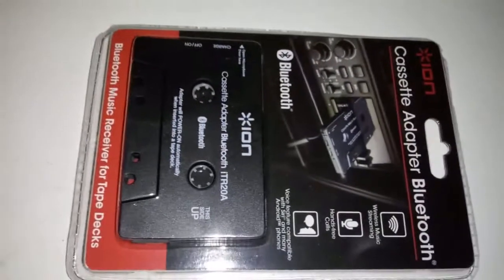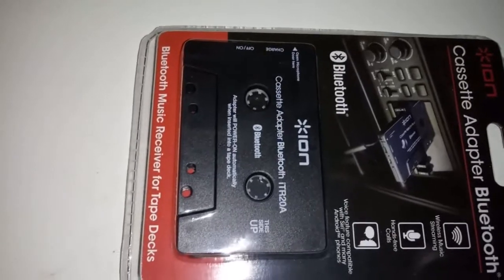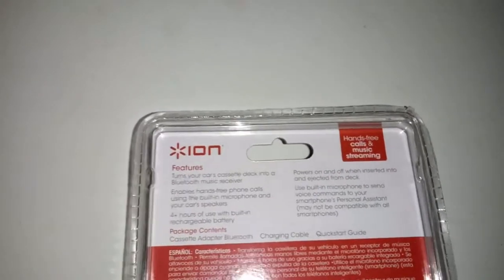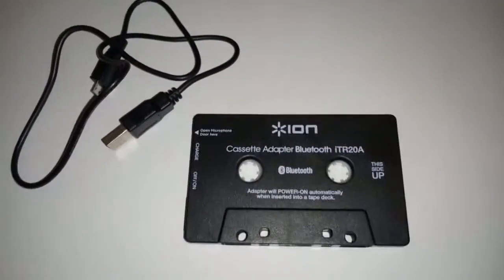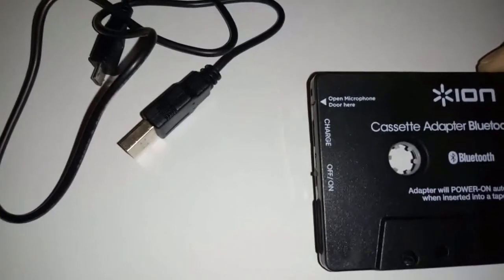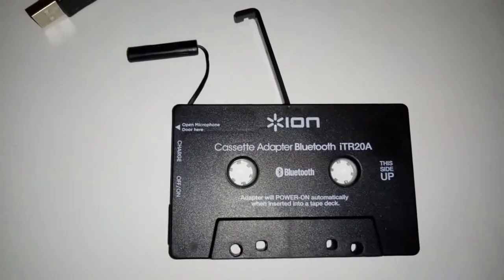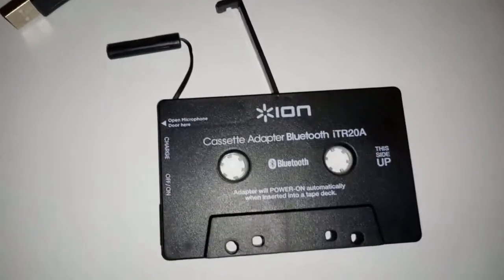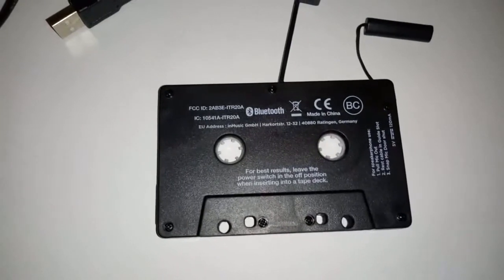TURN YOUR OLD CAR RADIO INTO A BLUETOOTH SYSTEM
If you have an older car/classic car, you NEED this!!!